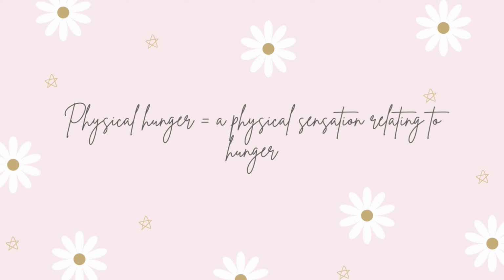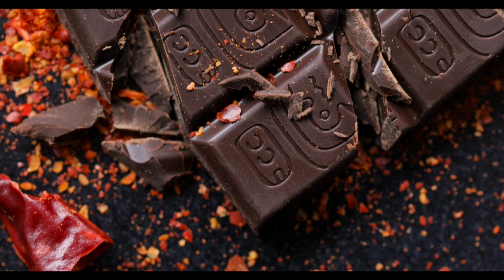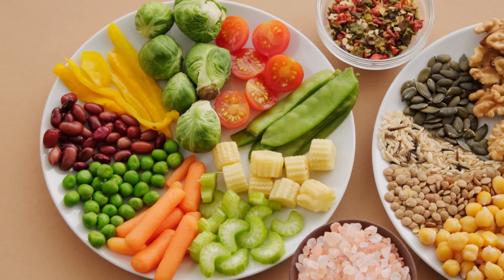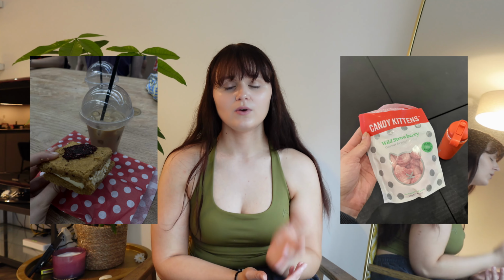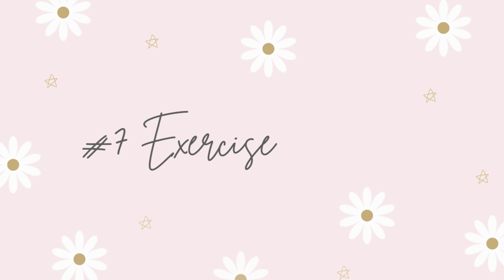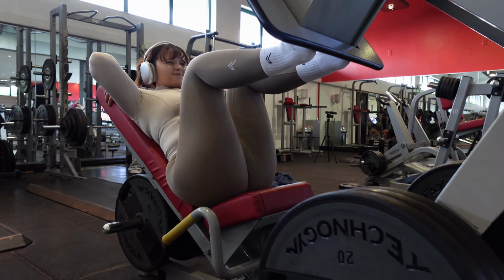How to start intuitive eating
Hi everyone! I will talk about all of my struggles in the beginning and how to avoid them yourselves!

MUSIC
Night in Kyoto
Music from Uppbeat (free for Creators!)

TIMESTAMPS
00:00 Intro
00:52 Tip 1
02:15 Tip 2
03:44 Tip 3
05:09 Tip 4
06:18 Tip 5
08:16 Tip 6
08:48 Tip 7
10:13 Tip 8
11:52 Outro